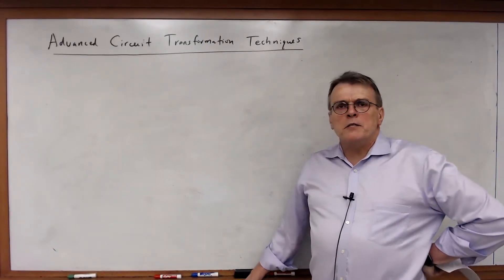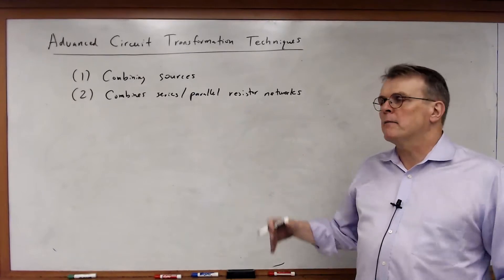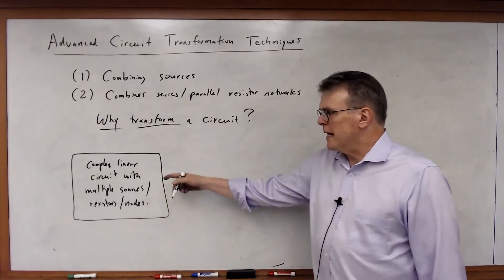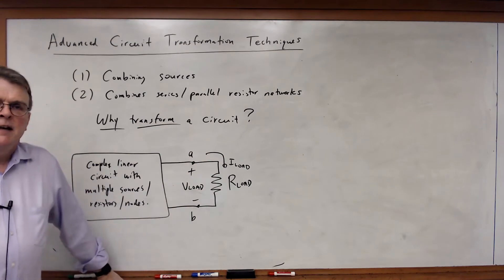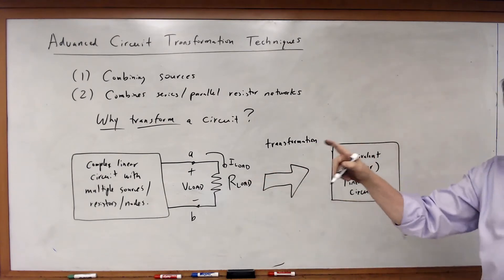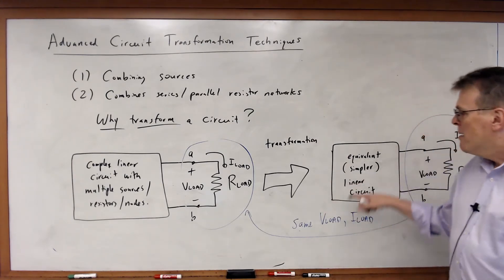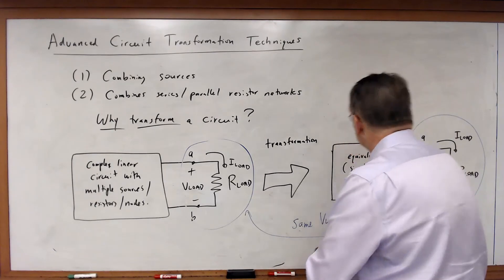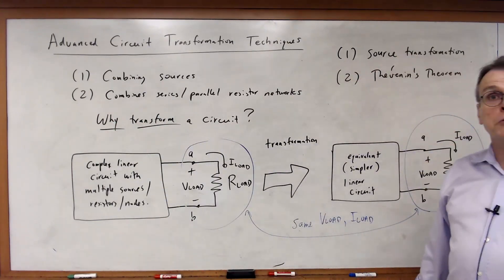EECE 2112 Module 29: Advanced Circuit Transformation Techniques